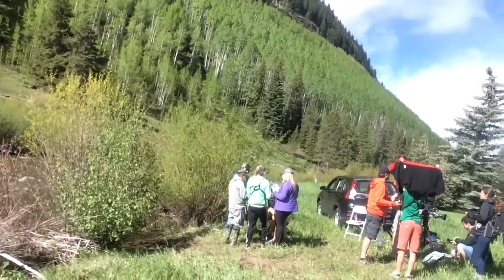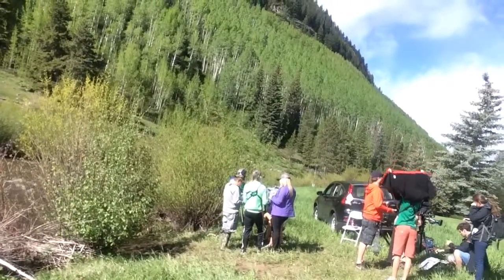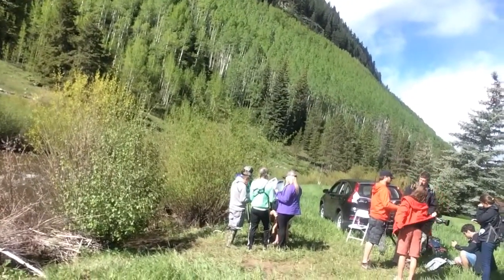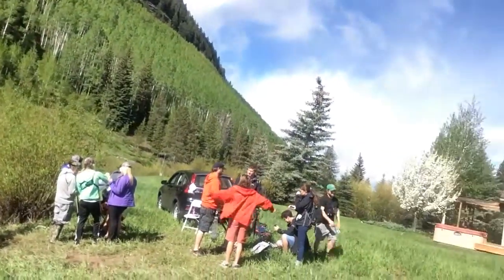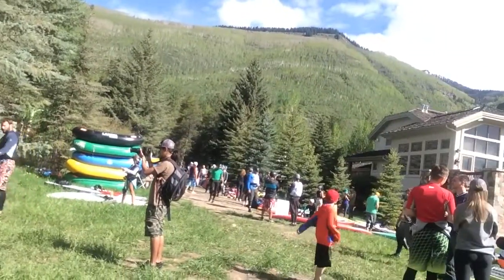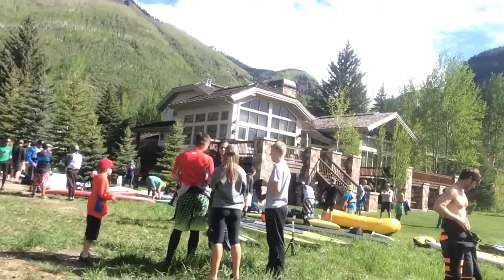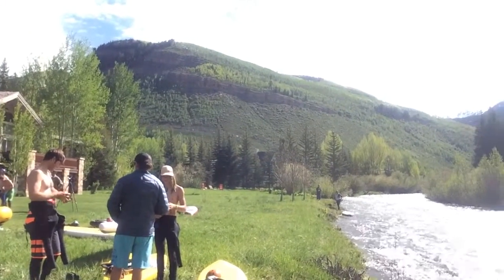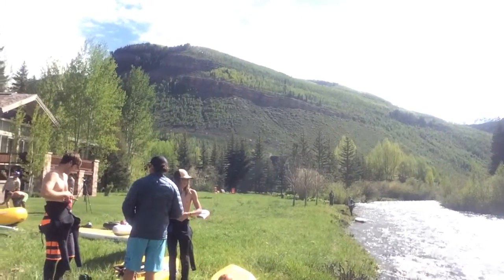GoPro Mnt games SUP sprint put in